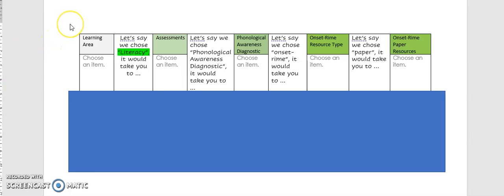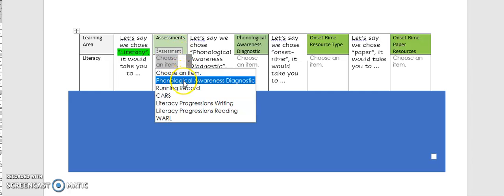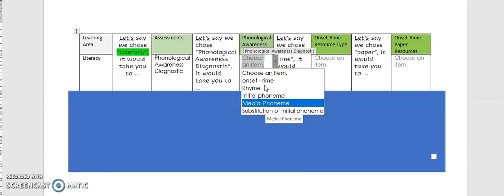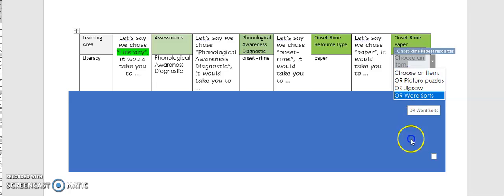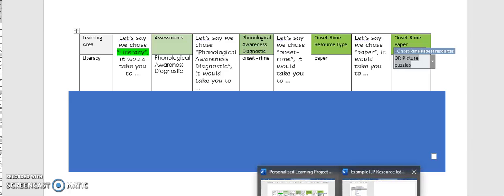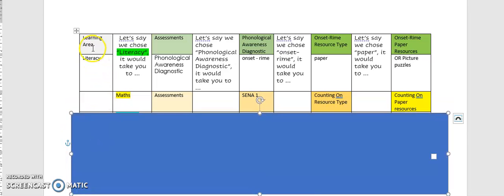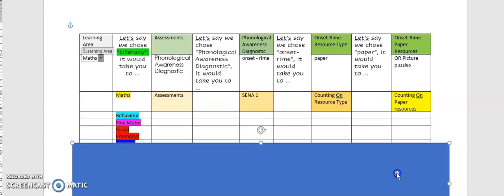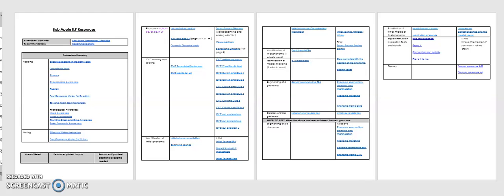Draft Web Page Design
Needs
1. Easiest way for teachers to create and / or upload resources to share
2. Design aspects i.e. web page and templates for personalised plans / group programs
3. Could link in Curriculum Outcomes / Content Descriptions i.e. see program builder
4. Could it put all the links into a digital template (e.g. google slides for each teacher led or student directed lesson)
5. What is needed in terms of time, man power, details
6. What platform i.e. Wix / DoE, Google Sites